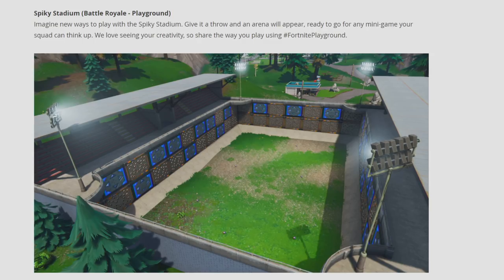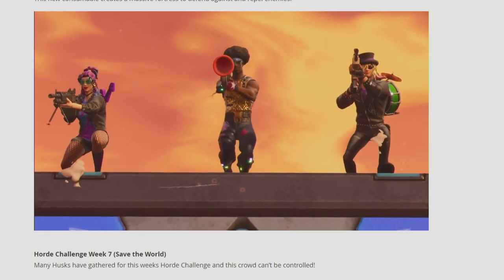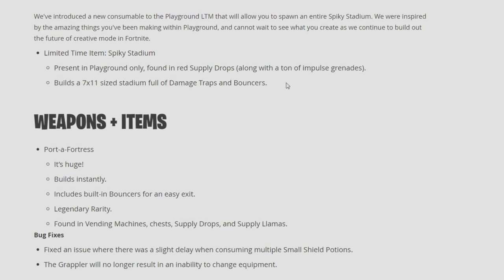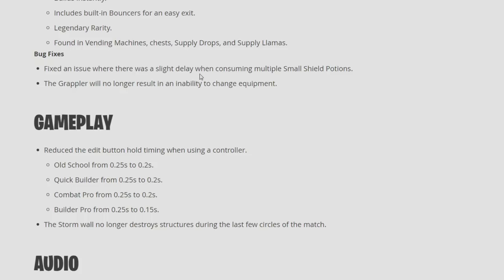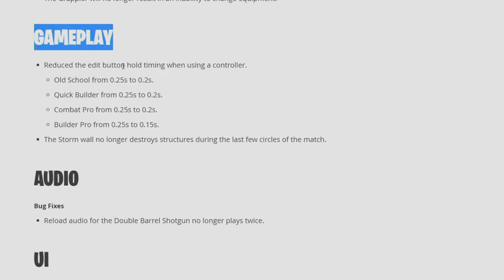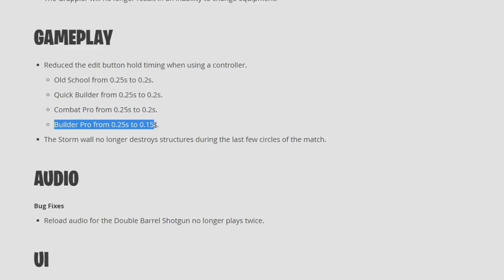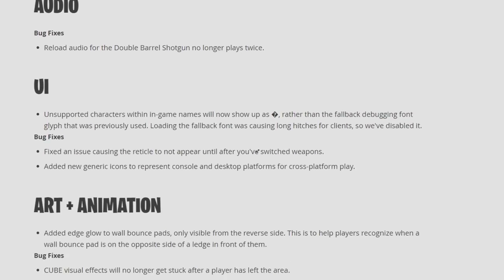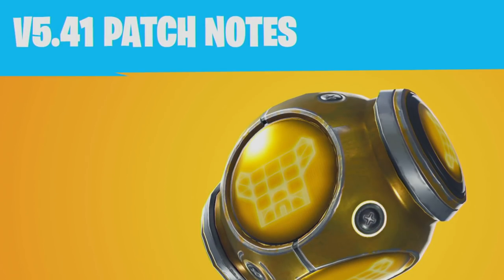NEW* Fortnite 5.41 Patch Notes Details And Changes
5.41 Patch Notes Details And Changes

PLAYGROUND
We've introduced a new consumable to the Playground LTM that will allow you to spawn an entire Spiky Stadium. We were inspired by the amazing things you've been making within Playground, and cannot wait to see what you create as we continue to build out the future of creative mode in Fortnite.

Limited Time Item: Spiky Stadium
Present in Playground only, found in red Supply Drops (along with a ton of impulse grenades).
Builds a 7x11 sized stadium full of Damage Traps and Bouncers.
WEAPONS + ITEMS
Port-a-Fortress
It’s huge!
Builds instantly.
Includes built-in Bouncers for an easy exit.
Legendary Rarity.
Found in Vending Machines, chests, Supply Drops, and Supply Llamas.
Bug Fixes

Fixed an issue where there was a slight delay when consuming multiple Small Shield Potions.
The Grappler will no longer result in an inability to change equipment.
GAMEPLAY
Reduced the edit button hold timing when using a controller.
Old School from 0.25s to 0.2s.
Quick Builder from 0.25s to 0.2s.
Combat Pro from 0.25s to 0.2s.
Builder Pro from 0.25s to 0.15s.
The Storm wall no longer destroys structures during the last few circles of the match.

Live Stream Schedule : 12:30 PM (EST ) - 6:30 PM (EST) MON-SAT.